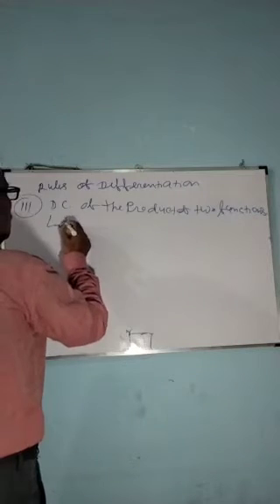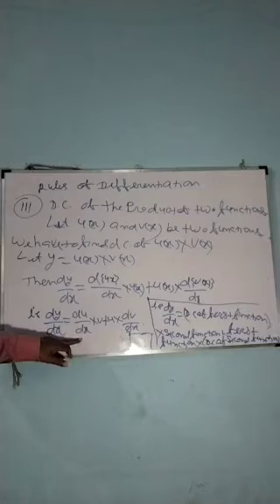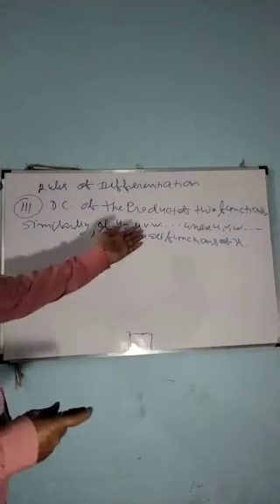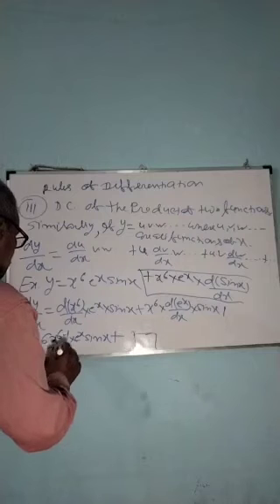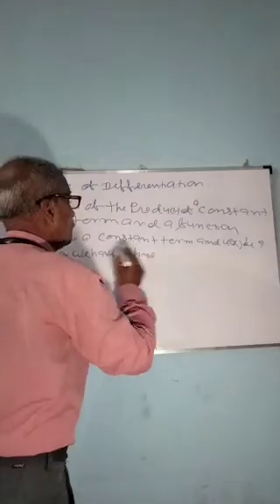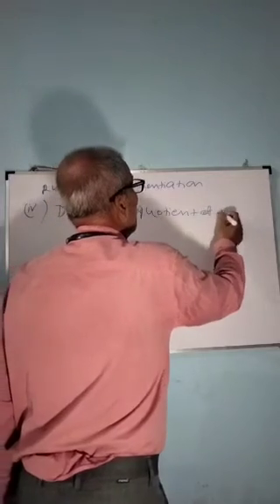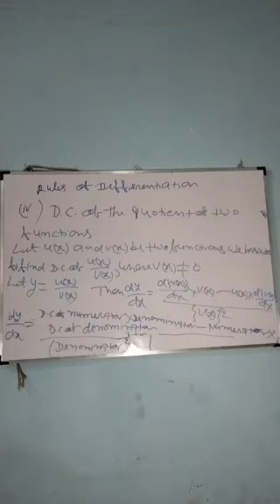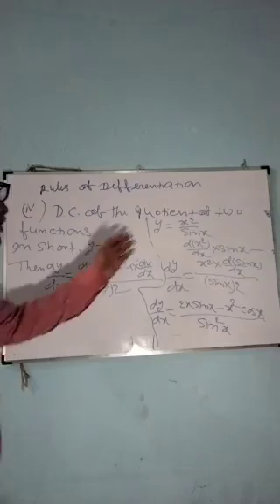class-12th | chapter - Rules of Differentiation( calculus ) | For CBSE , NON HINDI REGION & ABROAD